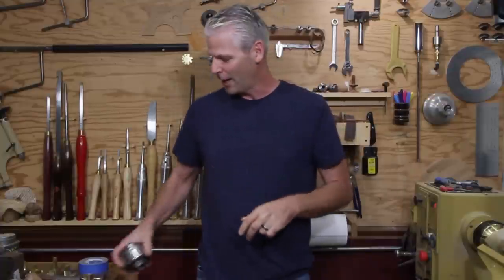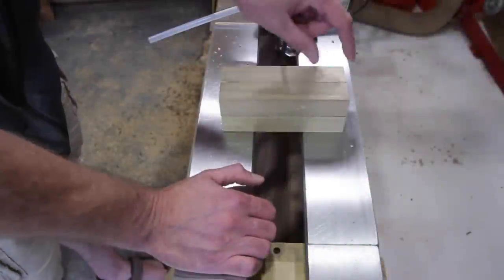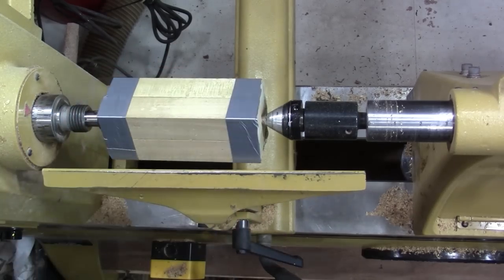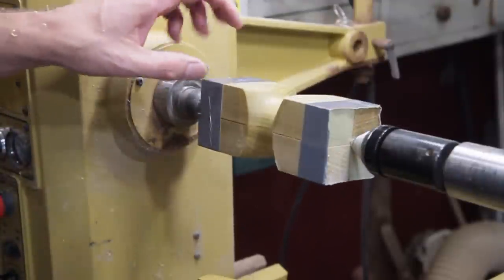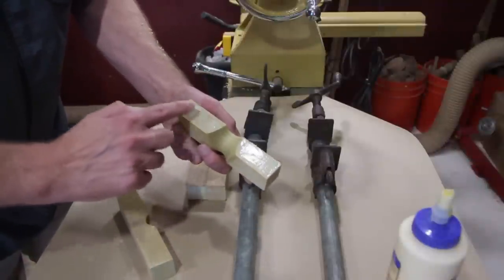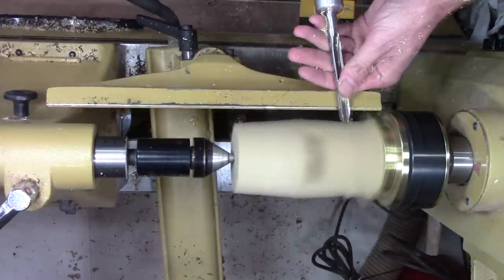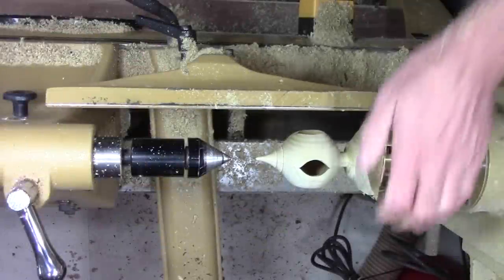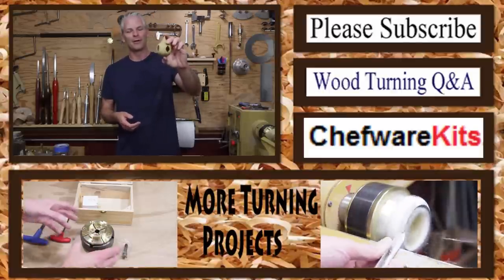Woodturning Ornament, inside out turning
This ornament is an inside out turning. Inside out turning is done in two steps to create a hollow object. If you make this project I'd really like to see it, you can always share your projects on my website.

My Etsy shop

Robust Woodturning Tools!